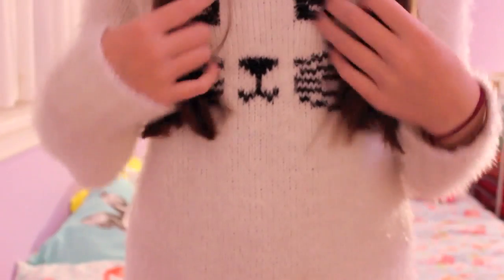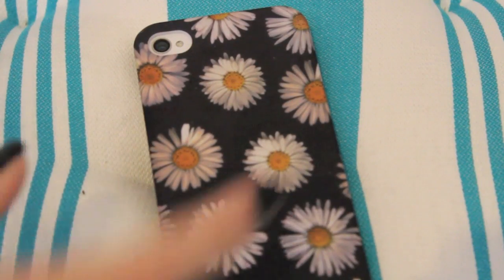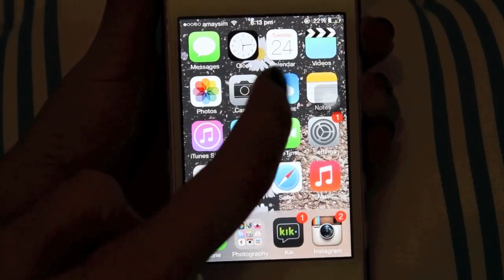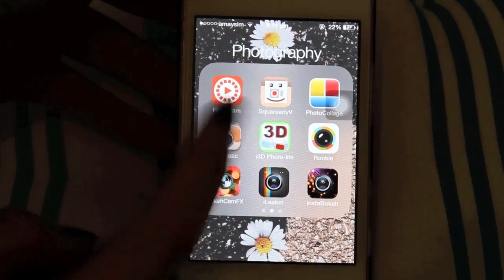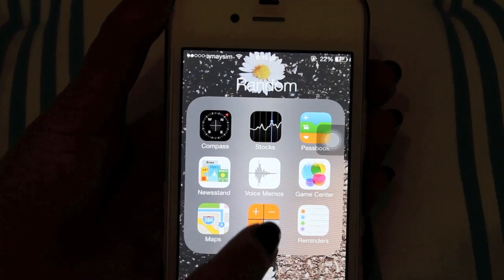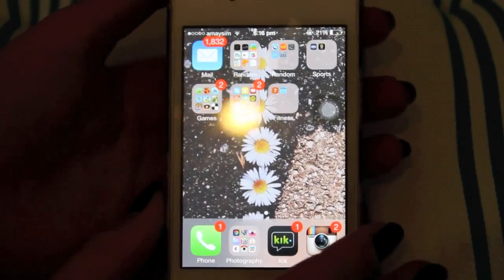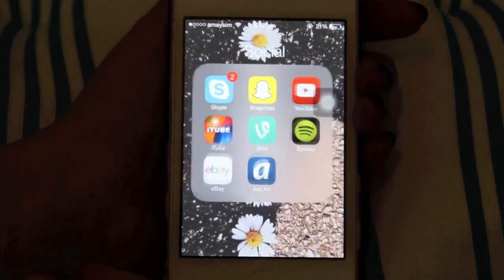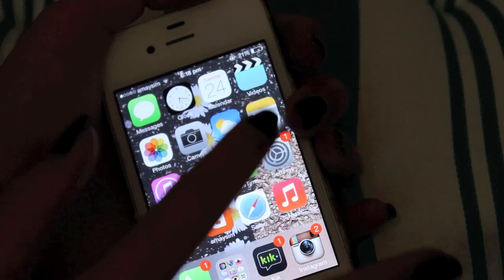Whats on my iPhone 4 2014!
DROP IT LIKE ITS HAWT

THANK YOU SO MUCH FOR 1467+ SUBBIES
My Links
About
Name: Charlotte
Editting Software: iMovie 11
Camera: Canon IXUS 125HS
Where I Live: Australia
Kisses Charlotte xoxo